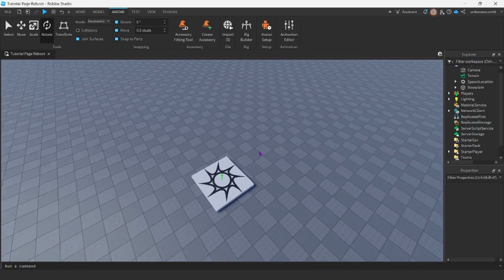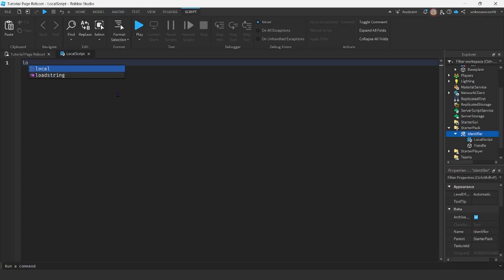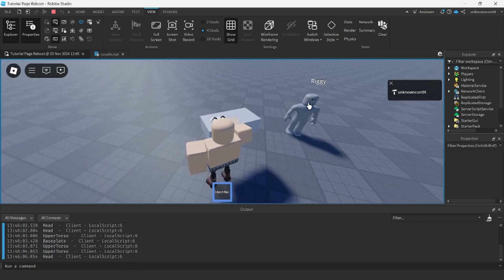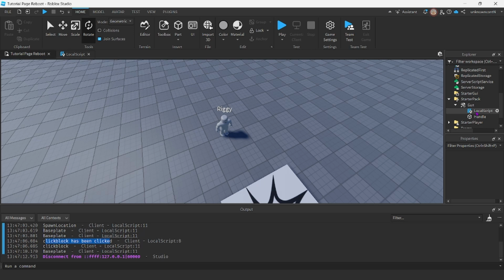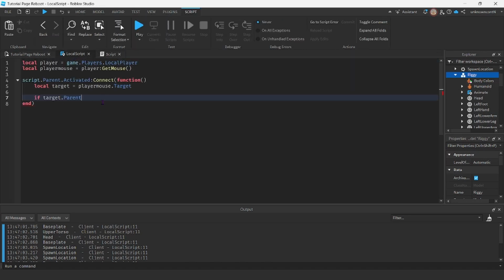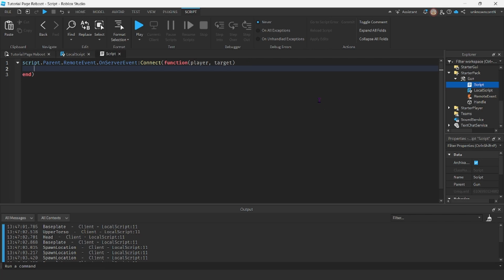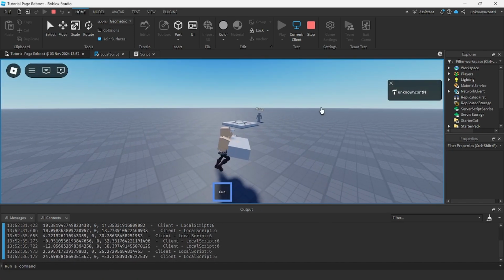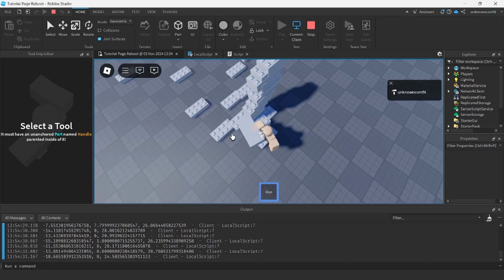How To :GetMouse() in Roblox Studio